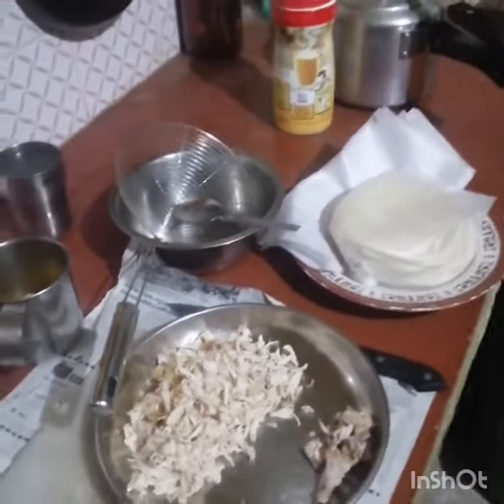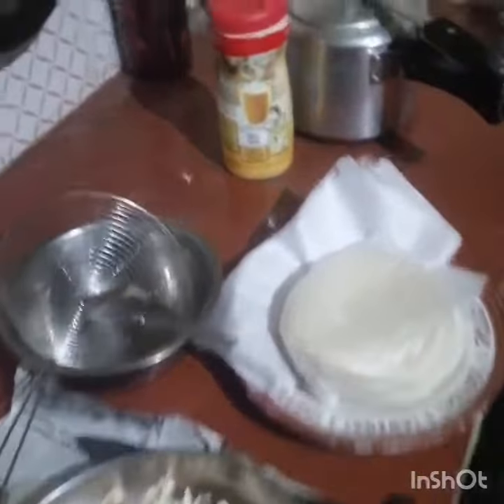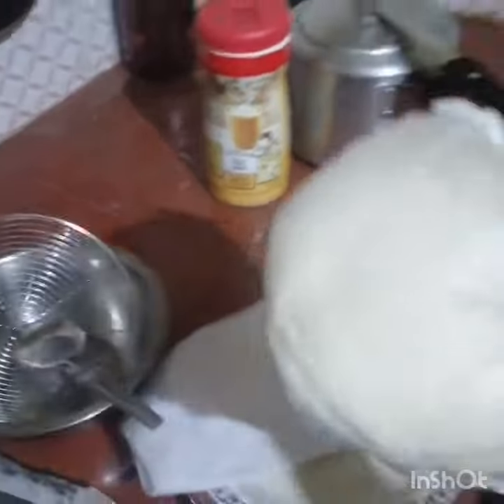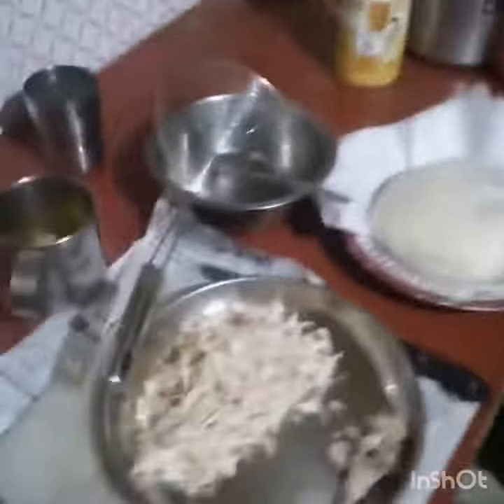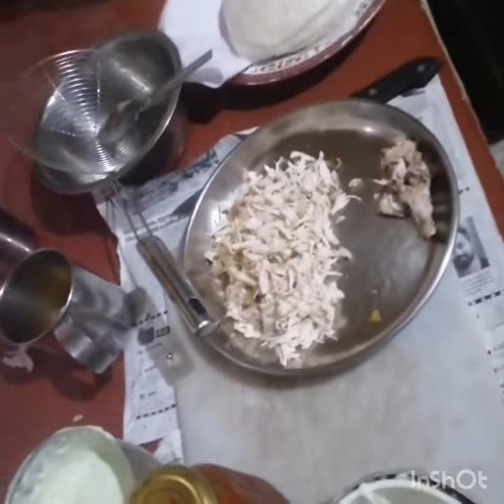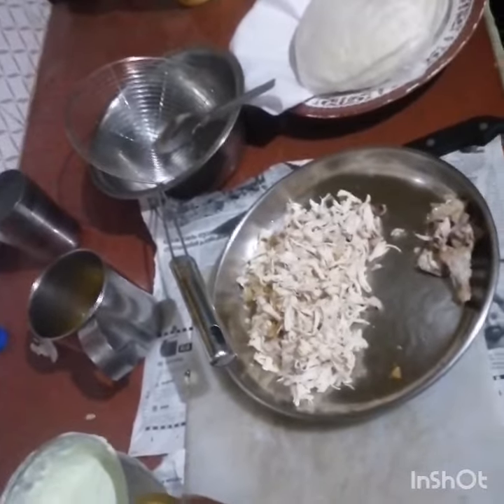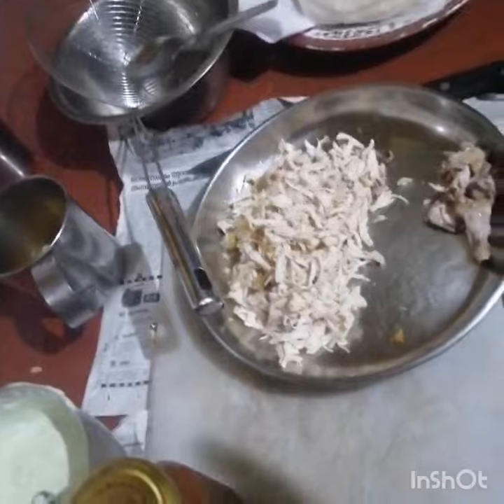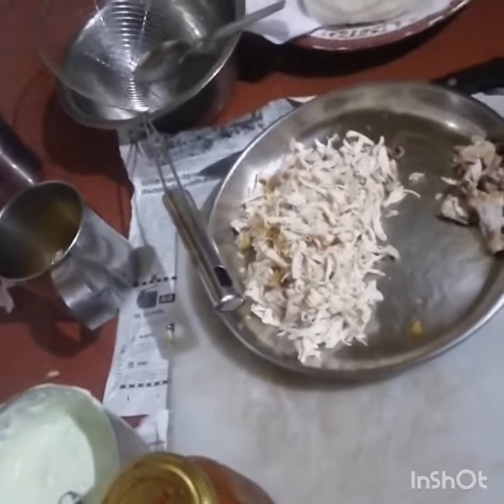ചിക്കൻ സാൻവിച്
MY KICHEN